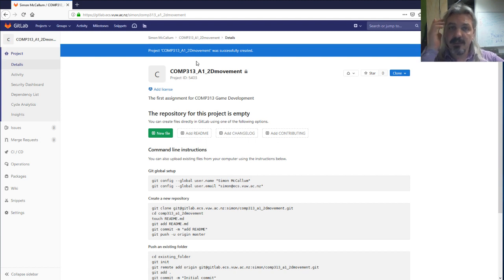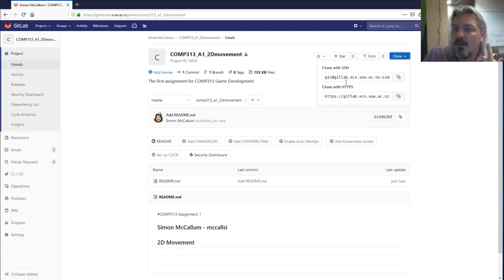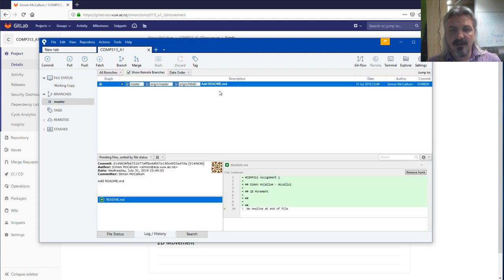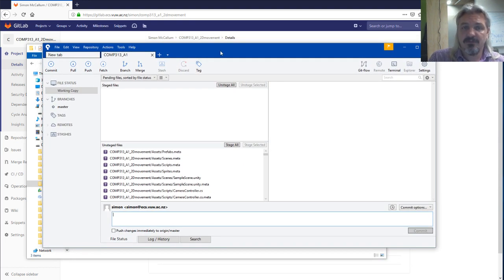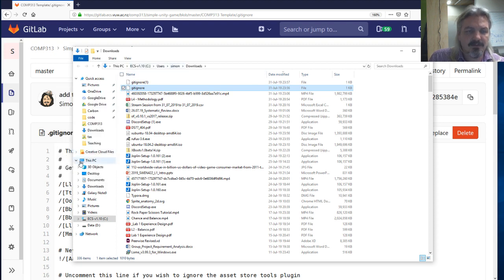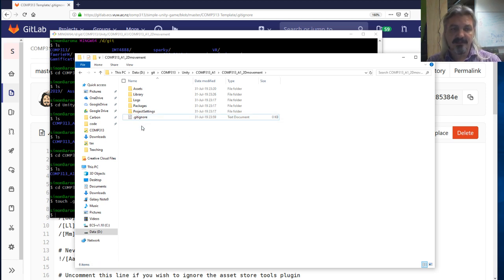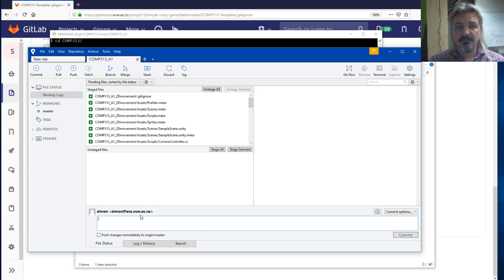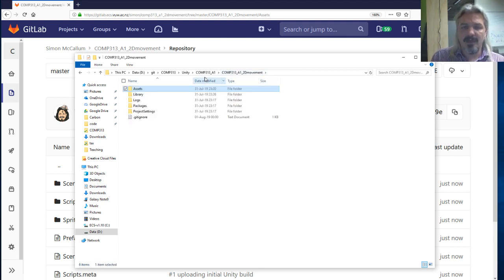Assignment 1 Gitlab Unity creation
Creating a project in gitlab then cloning it to local, copying in the Unity project, adding the .gitignore and committing and pushing to the repo
Using: gitbash, sourcetree, gitlab.ecs.vuw.ac.nz and Unity 19.1.9f1